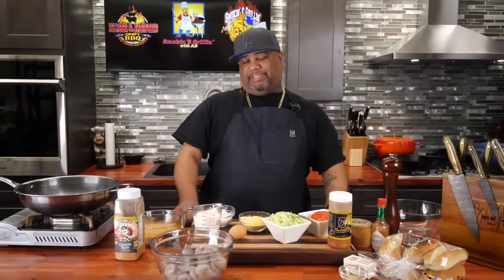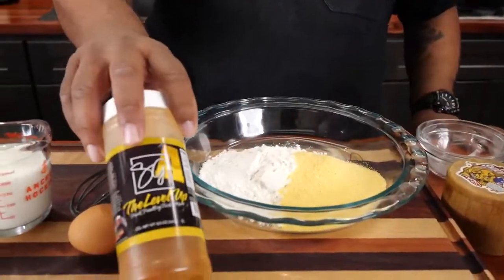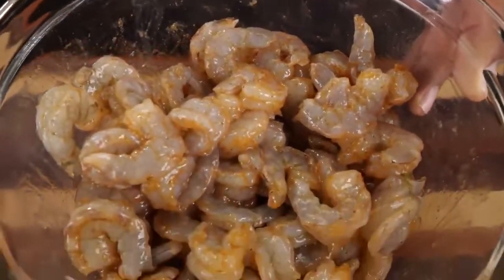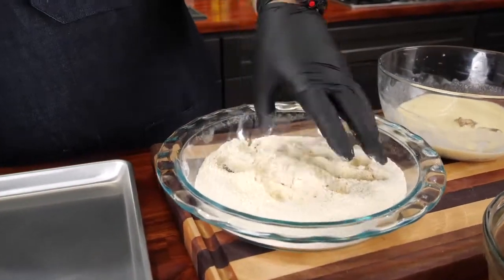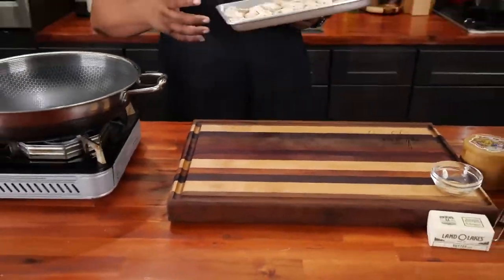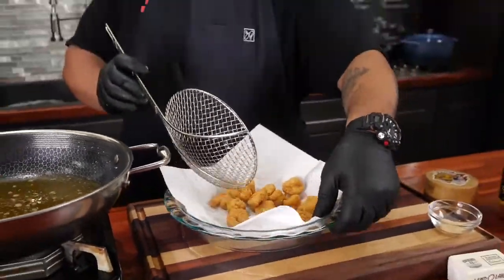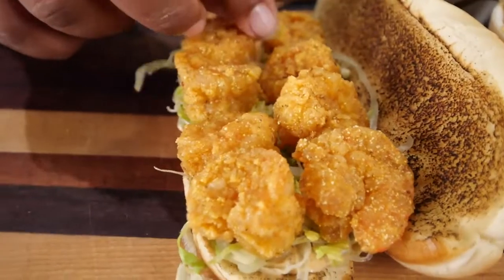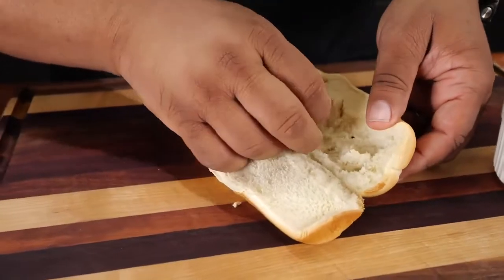How to Make Po'boys like the Best in New Orleans LIKE A PRO!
how to make po'boys like the best,
how to make po'boys like the best about your job,
how to make po'boys like the best about getting dressed,
how to make po'boys like the best about me,
how to make po'boys like the best above ground pool,
how to make po'boys like the best above the ground,
how to make po'boys like the best across state movers,
how to make po'boys like the best across country movers,
how to make po'boys like the best across the map,
how to make po'boys like the best across the room,
how to make po'boys like the best across the world,
how to make po'boys like the best after workout drink,
how to make po'boys like the best after dinner drinks,
how to make po'boys like the best after shave,
how to make po'boys like the best after school,
how to make po'boys like the best against thanos,
how to make po'boys like the best against registeel,
how to make po'boys like the best against the spread,
how to make po'boys like the best against them,
how to make po'boys like the best along am i,
how to make po'boys like the best along came polly,
how to make po'boys like the best along with,
how to make po'boys like the best alongside windows 10,
how to make po'boys like the best alongside synonym,
how to make po'boys like the best alongside you,
how to make po'boys like the best amid stock,
how to make po'boys like the best amid definition,
how to make po'boys like the best around song,
how to make po'boys like the best around lyrics,
how to make po'boys like the best around meme,
how to make po'boys like the best as a closing,
how to make po'boys like the best as a salutation,
how to make po'boys like the best as well,
how to make po'boys like the best as possible,
how to make po'boys like the best as food,
how to make po'boys like the best at fortnite,
how to make po'boys like the best at everything,
how to make po'boys like the best at exercising,
how to make po'boys like the best at home,
how to make po'boys like the best before date,
how to make po'boys like the best before you do,
how to make po'boys like the best before and after,
how to make po'boys like the best behind the music,
how to make po'boys like the best behind the scenes,
how to make po'boys like the best below knee prosthetic,
how to make po'boys like the best below the belt,
how to make po'boys like the best below deck,
how to make po'boys like the best below zero,
how to make po'boys like the beat beneath my feet,
how to make po'boys like the best beneath your feet,
how to make po'boys like the best beneath the ice,
how to make po'boys like the best beneath the itch,
how to make po'boys like the best beneath it,
how to make po'boys like the best beside the bed,
how to make po'boys like the best beside you,
how to make po'boys like the best besides terrarium tv,
how to make po'boys like the best between two ferns,
how to make po'boys like the best beyond burger recipe,
how to make po'boys like the best beyond scared straight,
how to make po'boys like the best beyond meat,
how to make po'boys like the best beyond scared,
how to make po'boys like the best beyond burger,
how to make po'boys like the best but still good,
how to make po'boys like the best by date,
how to make po'boys like the best by tina turner,
how to make po'boys like the best circa survive lyrics,
how to make po'boys like the best circa survive songs,
how to make po'boys like the best circa survive,
how to make po'boys like the best come backs,
how to make po'boys like the best come from,
how to make po'boys like the best despite synonym,
how to make po'boys like the best despite definition,
how to make po'boys like the best down comforter,
how to make po'boys like the best down pillows,